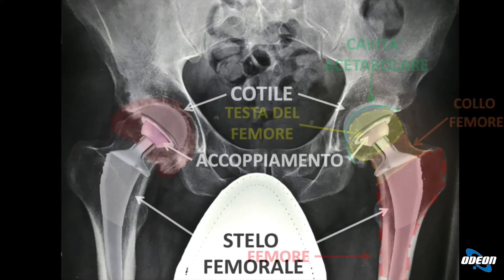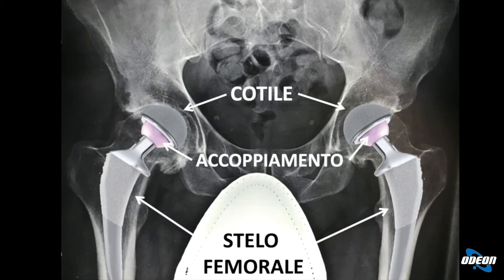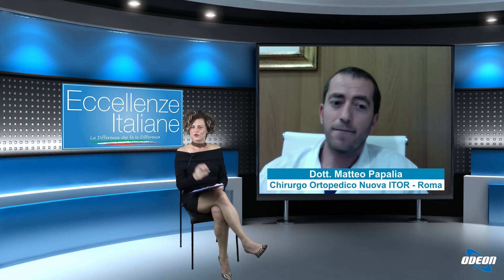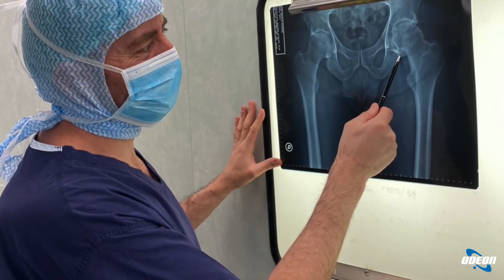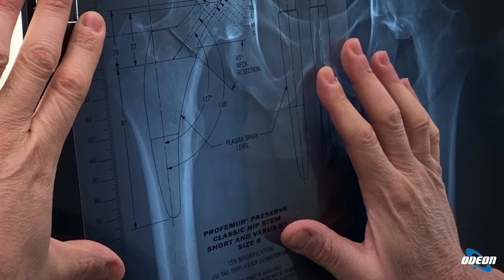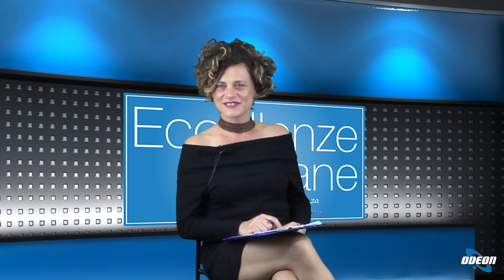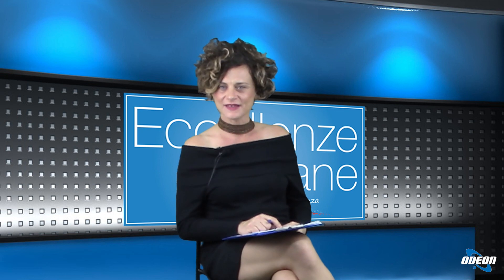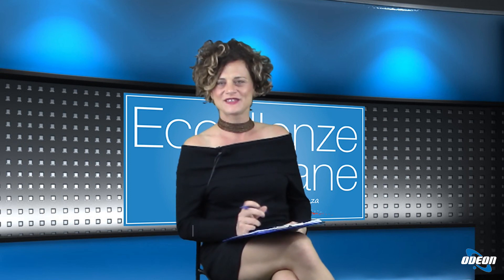Dott. Matteo Papalìa: La Chirurgia Protetica dell'Anca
In questa puntata, abbiamo parlato delle protesi d'anca con il dottor Matteo Papalìa in collegamento da Roma. Una protesi d'anca è un'articolazione artificiale che sostituisce l'articolazione danneggiata, ripristinando il movimento e risolvendo il dolore. La protesi è composta da componenti metalliche che si integrano con l'osso, consentendo una maggiore durata nel tempo. I pazienti possono necessitare di un intervento protesico a causa di problemi come l'artrosi dell'anca, che causa dolore e limitazioni nei movimenti quotidiani. Il recupero post-operatorio prevede un periodo di riabilitazione che varia in base al paziente, con procedure rapide per favorire una mobilitazione precoce. Un approccio mininvasivo alla chirurgia protesica consente un recupero più rapido e una riduzione del dolore. Infine, l'utilizzo di protesi meno invasive aiuta a preservare l'osso sano per eventuali futuri interventi.